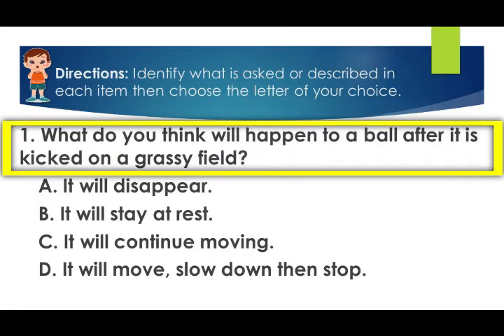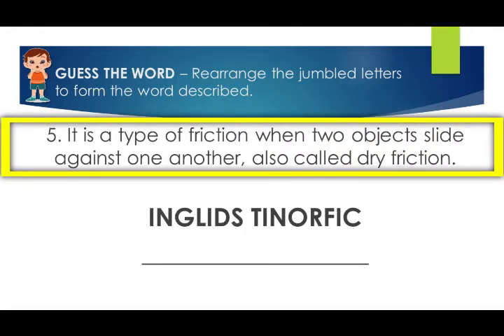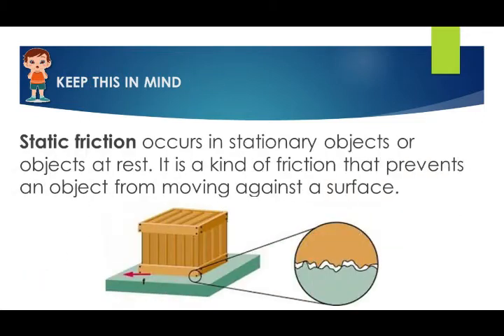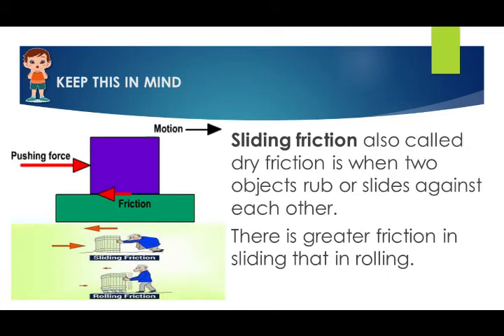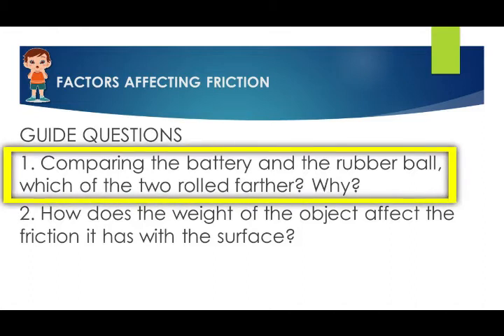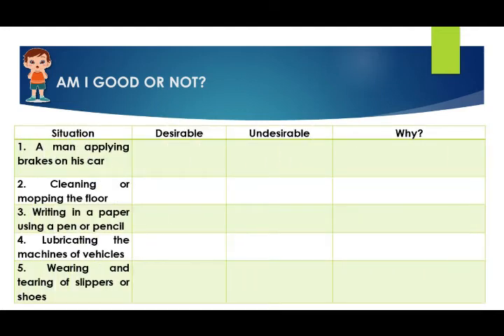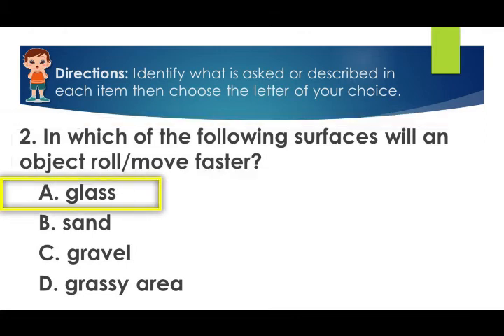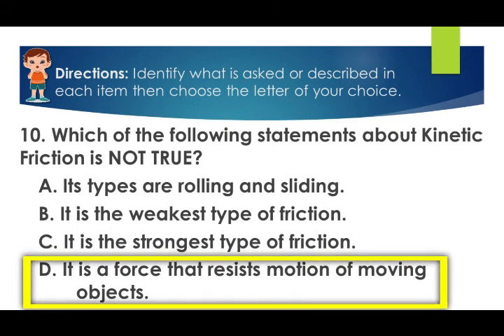V6Q3W1-Friction II DepEd Masbate Province Science